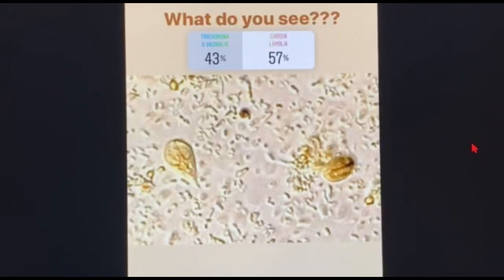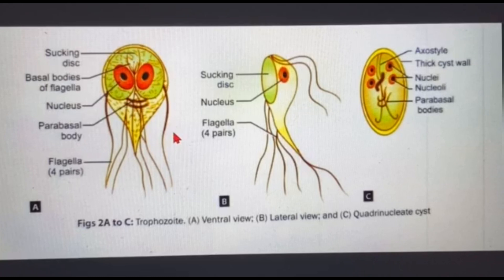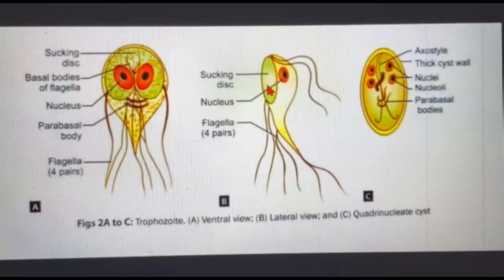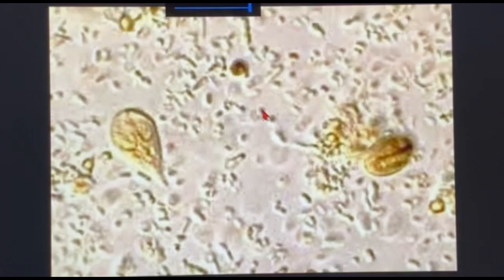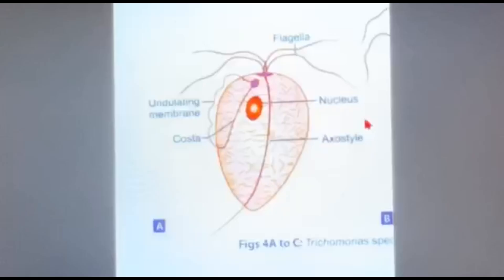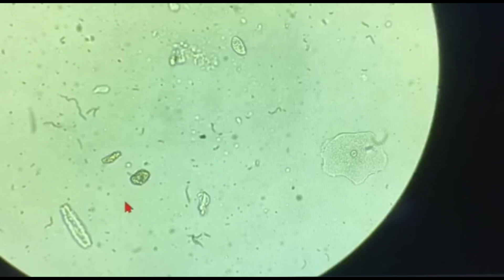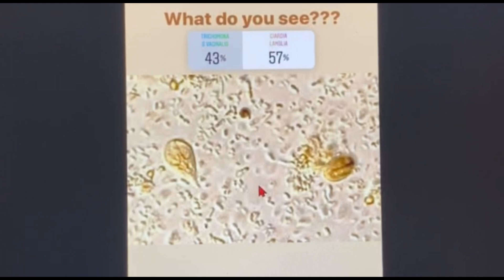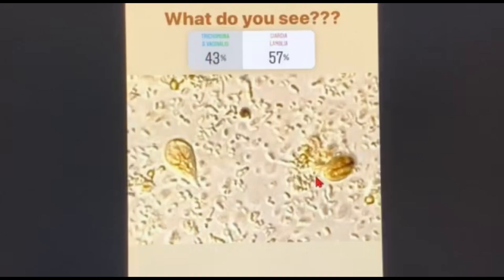Giardia lamblia & Trichomonas Vaginalis | Microbiology exam spotters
EASY POINTERS TO DIFFERENTIATE  GIARDIA  LAMBLIA THROPHOZHOITE AND CYST FROM TROPHOZHOITE OF TRICHOMONAS VAGINALIS